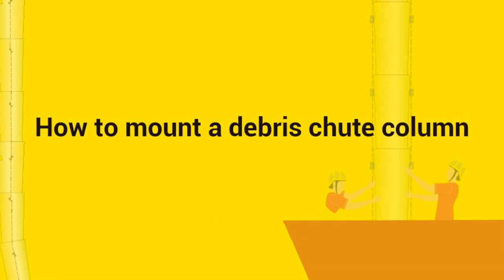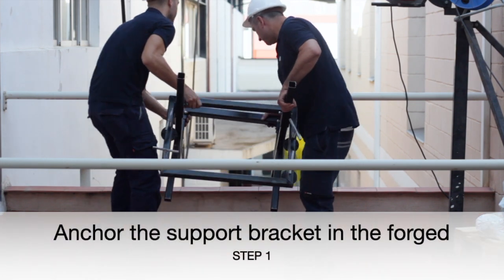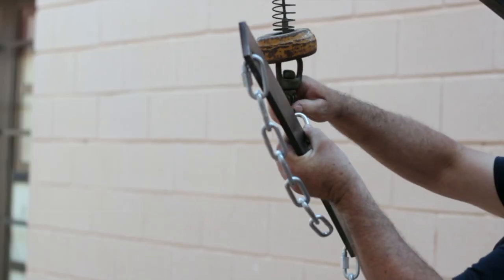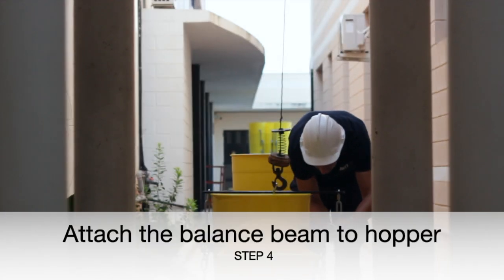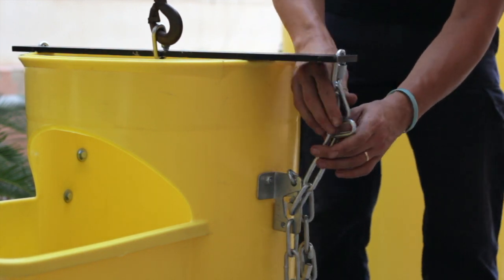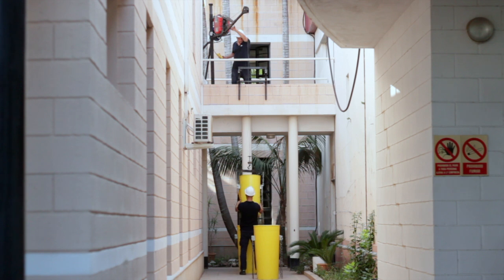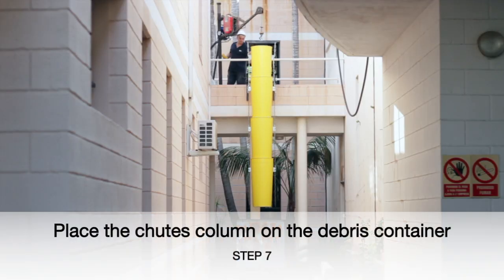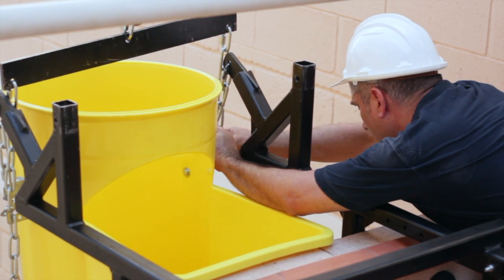How to assemble a debris chute column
Do you need any help? We explain you how to easily assemble an ITM CONSTRUCCIÓN debris chutes column.

STEP 1. Anchor the support bracket in the forged.
STEP 2. Place the balance beam column hook on the crane.
STEP 3. Lower the  balance beam column hook to the first rubbish chute.
STEP 4. Attach the  balance beam column hook to the debris mouth.
STEP 5. Join the debris chutes with chains.
STEP 6. Install the debris container.
STEP 7. Place the rubbish chute column on the debris container.
STEP 8. Fix the column correctly to the support bracket .
STEP 9. Secure the column inside the container.
STEP 10. Evacuate the debris through the column.

by Industrias Tomas Morcillo